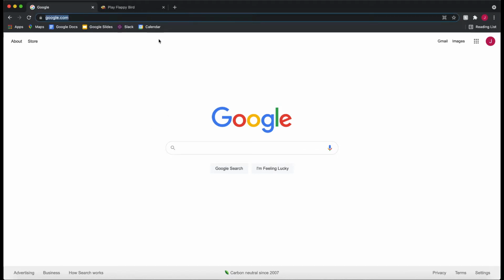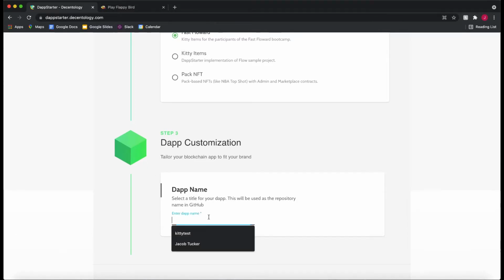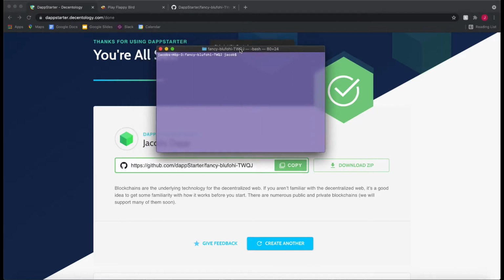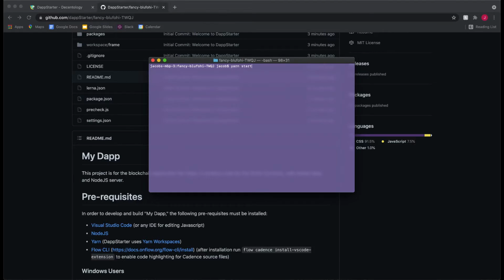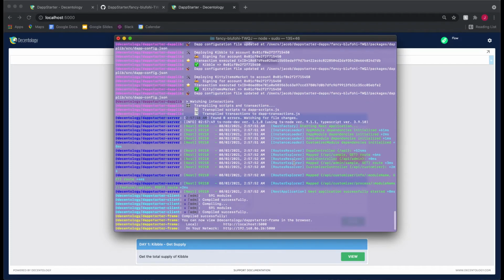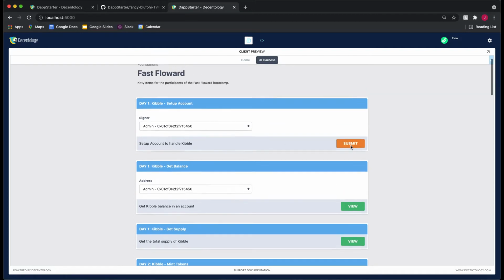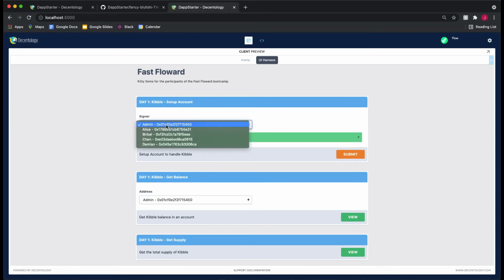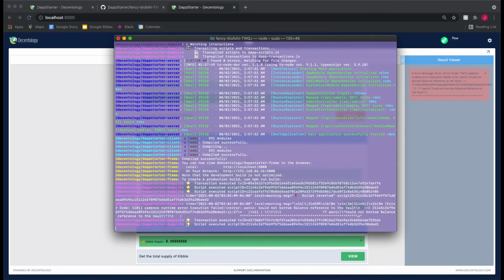Fast Floward - Week 2, Day 1 (Part 3) - Intro to Fast Floward Foundation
This video goes over how to get the Fast Floward Foundation on DappStarter and what it should look like. It goes over some of the basic pre-requisites you need to get your dApp working.